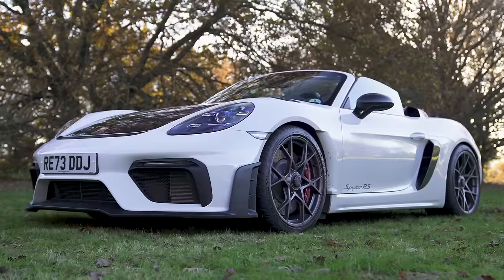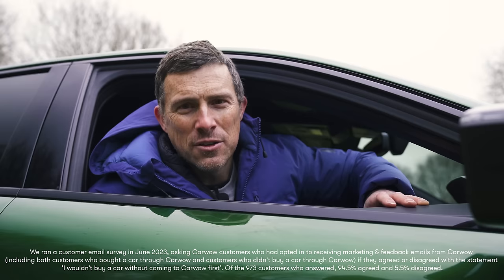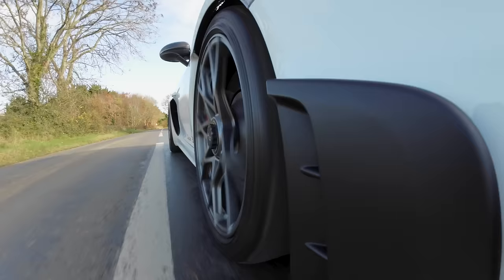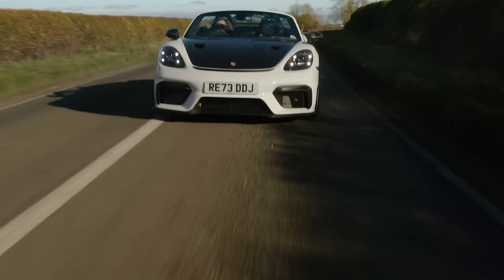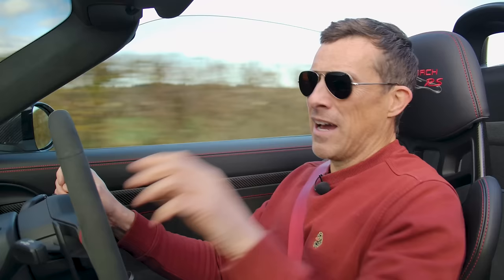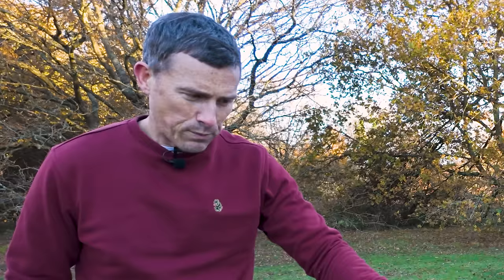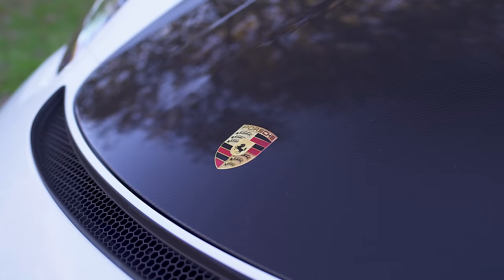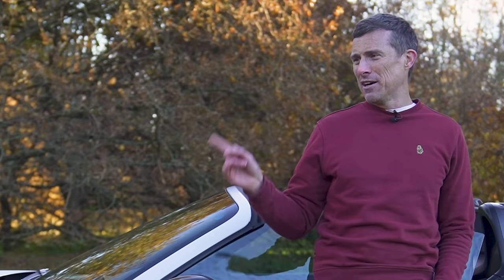Porsche Spyder RS review - ultimate thrill car!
Meet the Porsche 718 Spyder RS!

Mat’s got his hands on this glorious Porsche and he’s about to find out if it’s the ultimate car on sale from Porsche’s GT division!

So for starters, let’s take a look at how this car differs from the standard Boxster that it’s based on. Up top it comes with a more aggressive bumper, a big front splitter and a carbon fibre bonnet. The car we have here also has the Weissach pack fitted to it, so it comes with loads of exposed carbon across the car. Head around to the back and you’ll find the traditional Porsche GT exhaust layout, as well as a fixed ducktail spoiler. Let’s face it, it looks fantastic!

Head inside and you’ll find a pair of carbon fibre bucket seats, some fabric door handles, and Alcantara on the steering wheel and gear stick. The centre console and dash design is traditional Porsche, however the Weissach pack brings a few more differences to the standard car, including more exposed carbon throughout the cabin and Alcantara across the upper dash.

The Spyder RS is powered by the same glorious motorsport-derived 4-litre naturally-aspirated flat-six as you’ll find in the GT4 RS, 911 GT3 & GT3 RS. It sounds absolutely incredible, and it puts down 500hp and 450Nm. This power is sent to the rear wheels only via a 7-speed PDK automatic gearbox. It’s absolutely epic!!

The car starts from £123,000, although the version we have here, with the Weissach pack and a few other additions, will set you back around £138,000. So what do you think - is it worth it? And is it the best car from Porsche’s GT division? You’ll need to stick with Mat and see for yourself!

Chapters
00:00 Intro
00:18 Engine
00:59 0-60mph
01:20 Chassis
03:36 Daily Driving
06:35 Roof
11:14 Country Road Driving
13:31 Design
16:38 Interior
17:32 5 Annoying Things
1938 5 Cool Things
21:12 Verdict